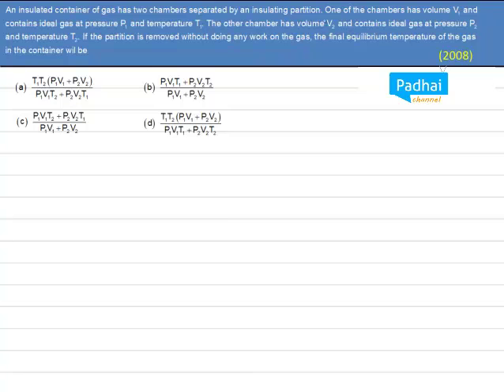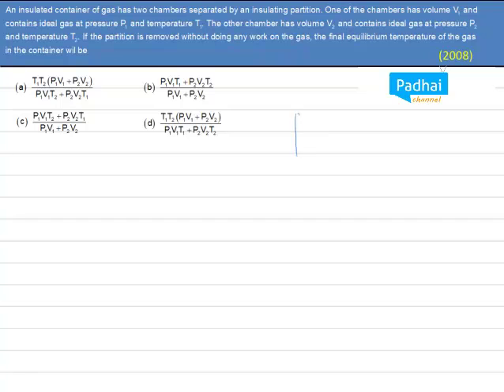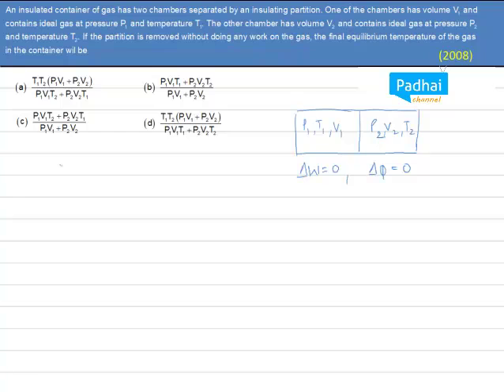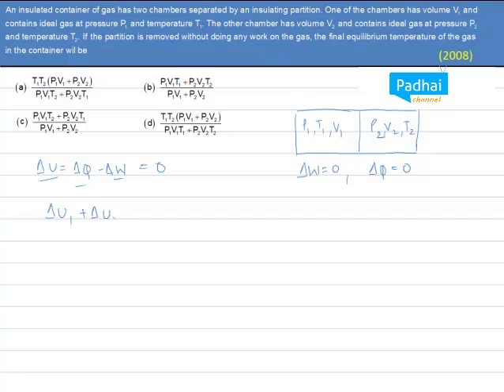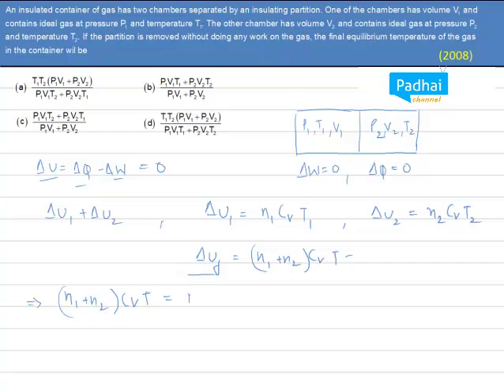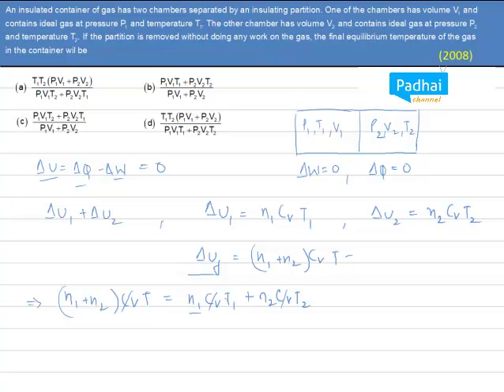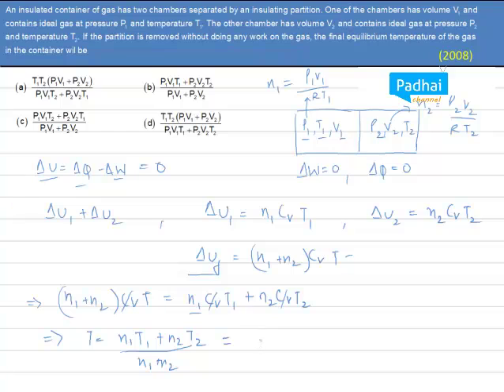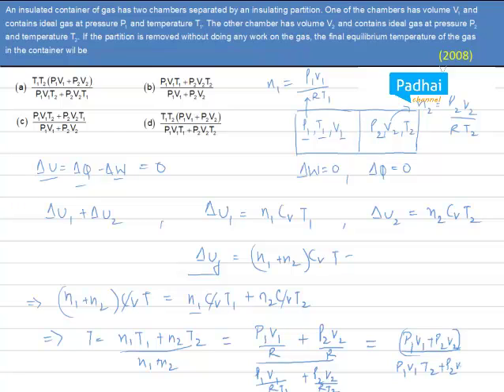AIEEE Thermodynamics 2008a